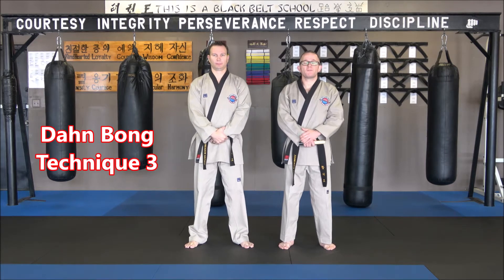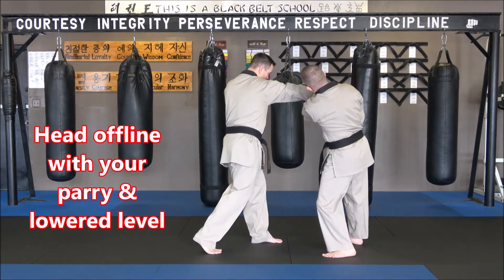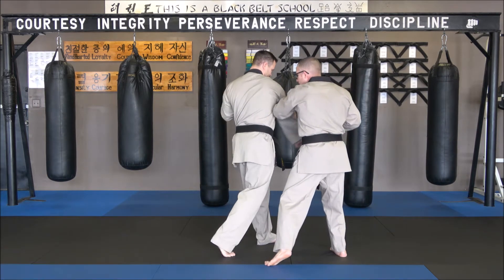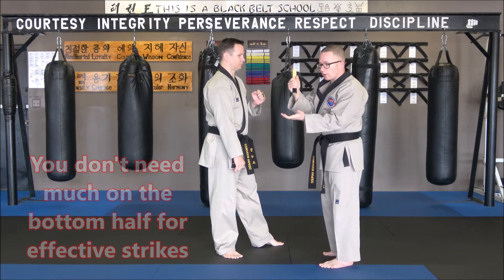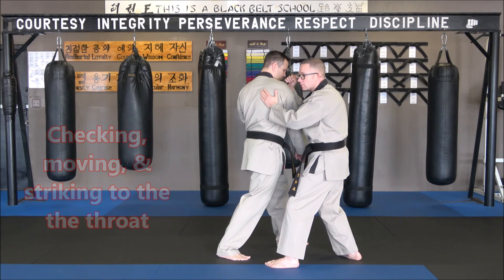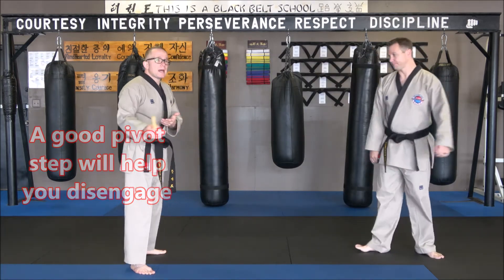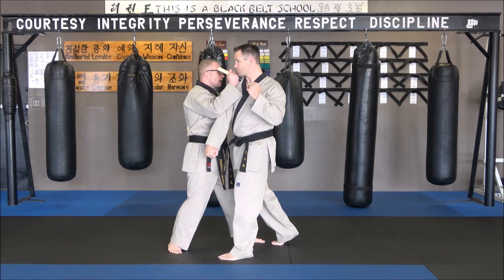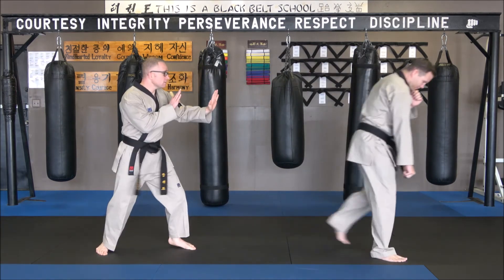Dahn Bong Technique 3 (Short Staff Techniques) Blue Belt Curriculum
Foundation Hapkido- Dahn Bong Technique 3 (Short Staff Techniques) Blue Belt Curriculum